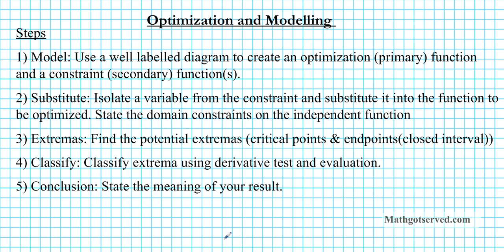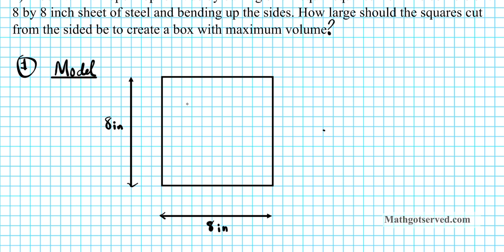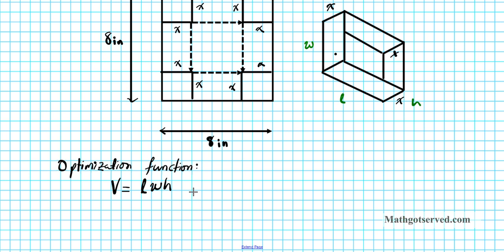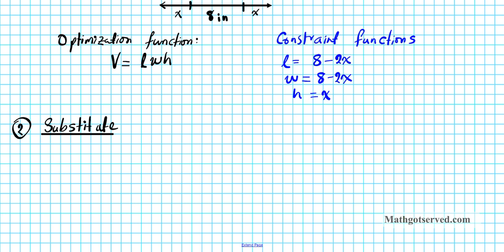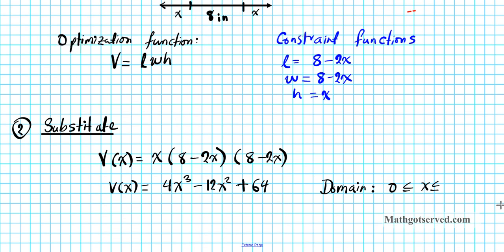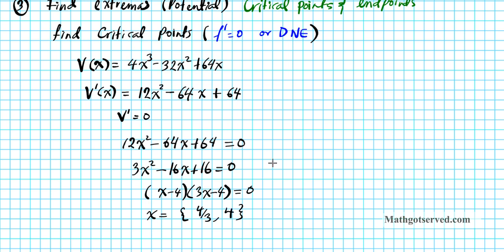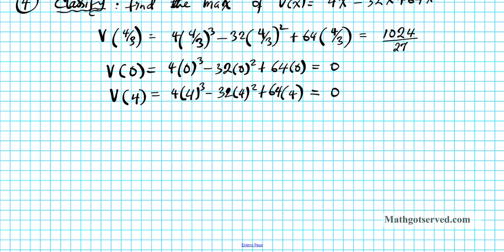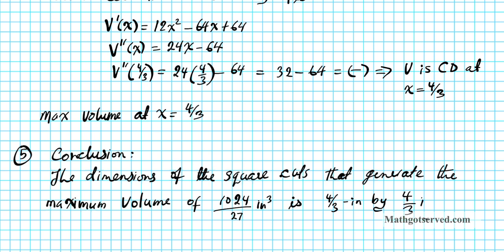Cu4l4a Optimization and Modelling Part I Calculus Part I Box Fabrication Application derivatives